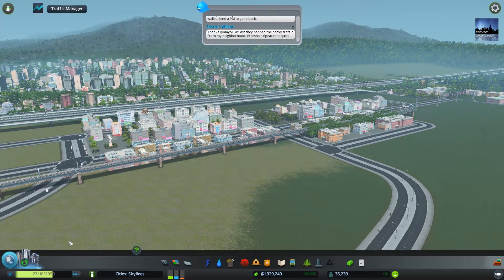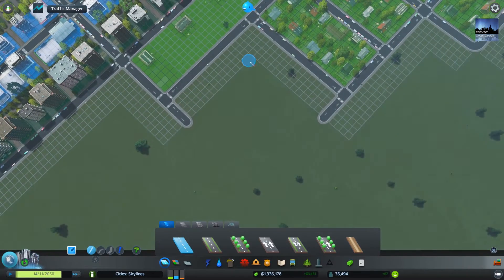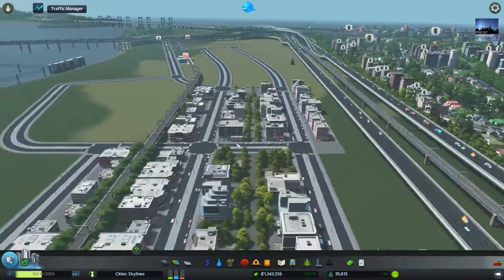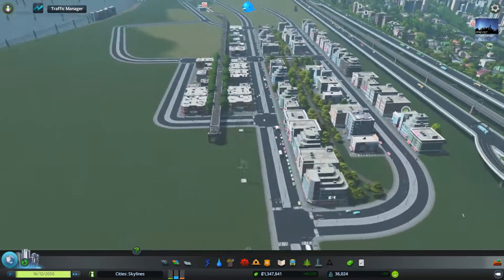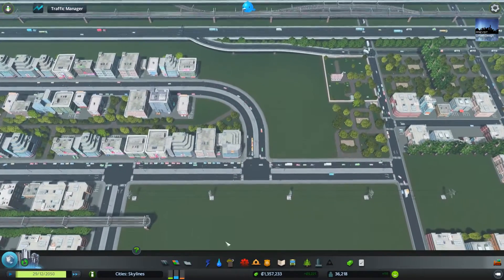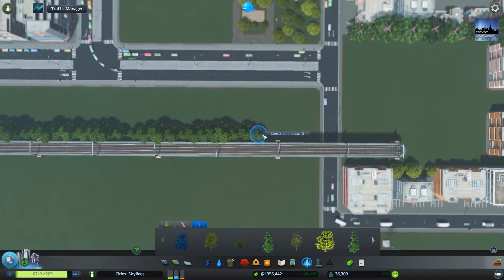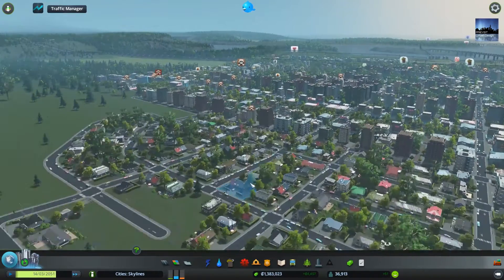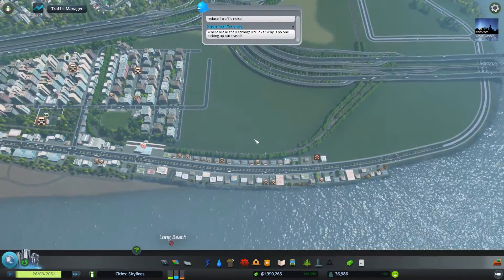UDCS - Episode 23 - Santarcangelo